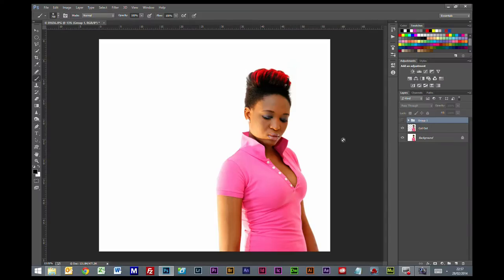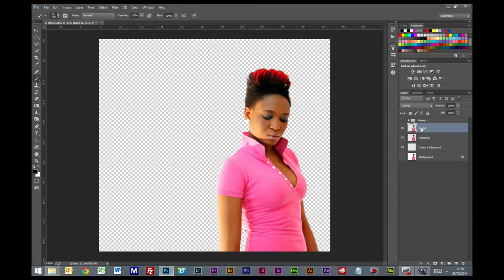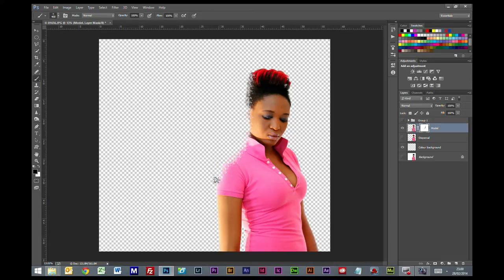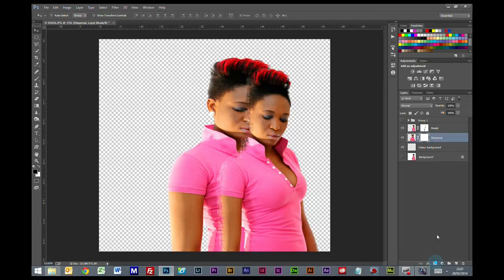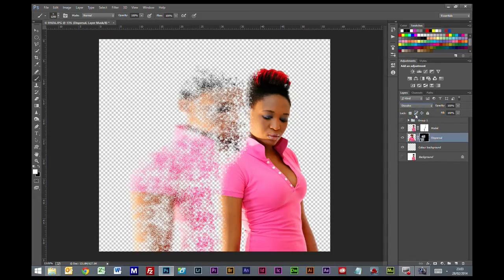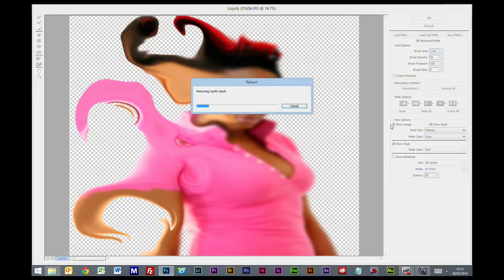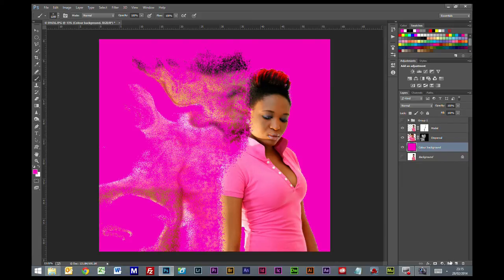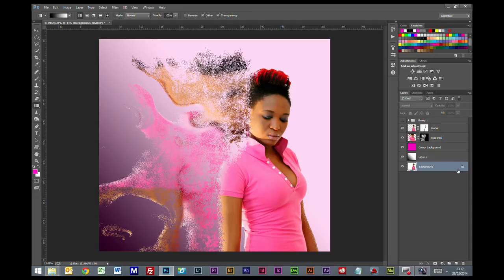Photoshop Tutorial - Dispersal Or Dissolve Effects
By request a tutorial to make your portraits look like they disperse or dissolve.